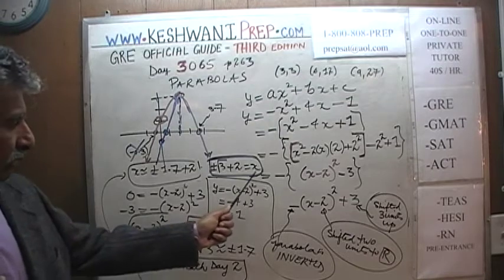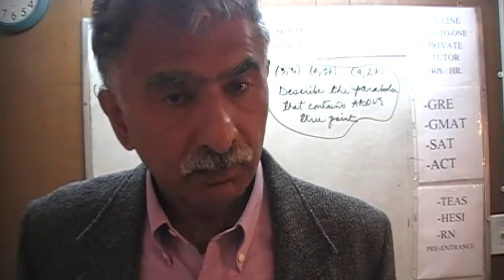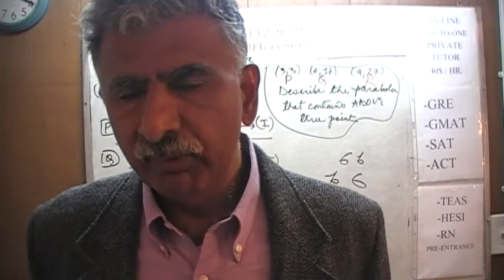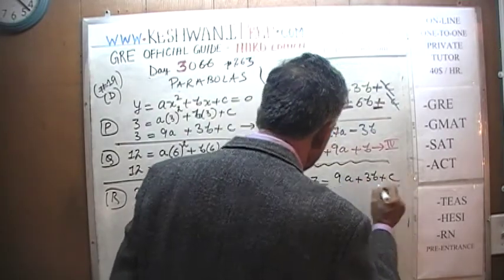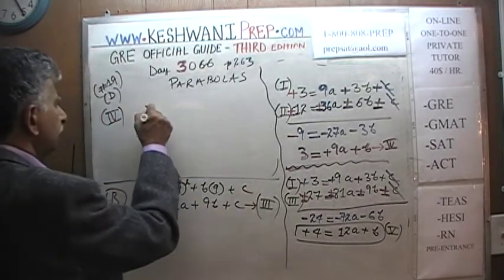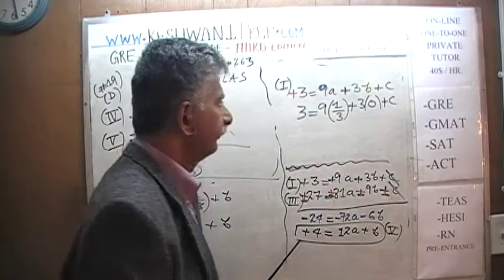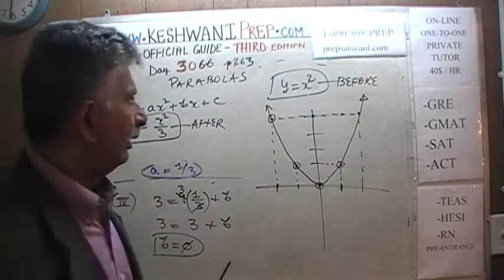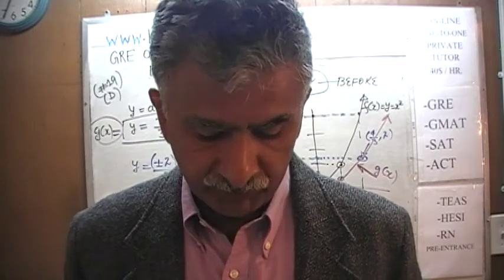GRE Math Third Edition p263 Day 3066 Official Guide Online Prep Tutor GMAT SAT Geometry Parabola 4/4